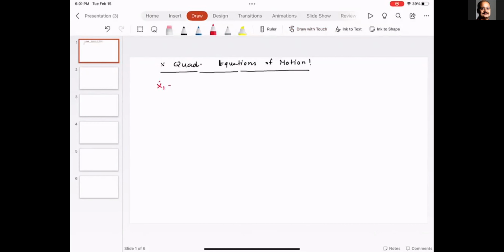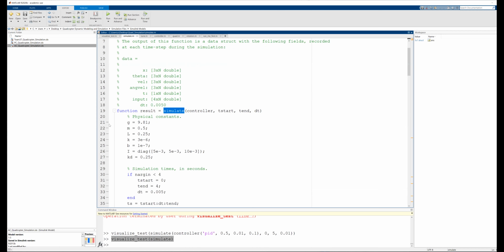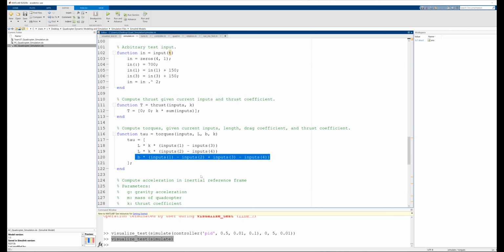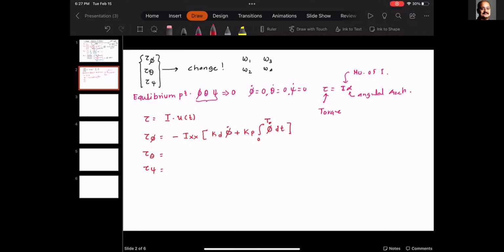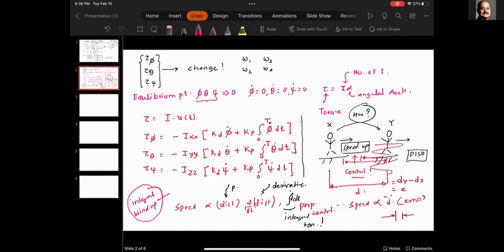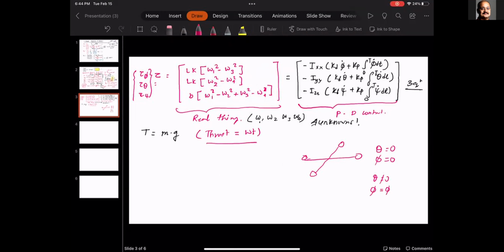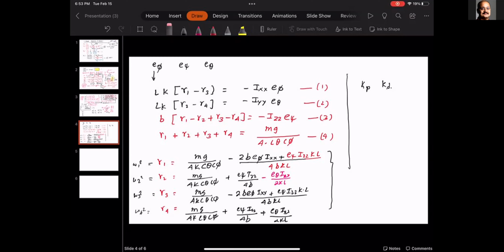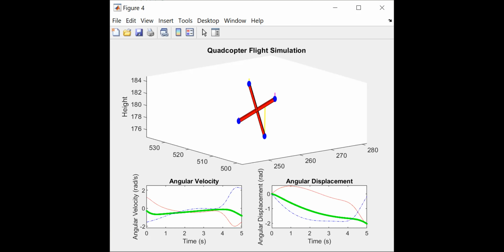EGR456 Lecture 9